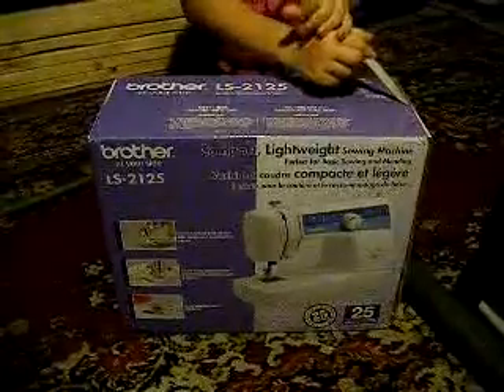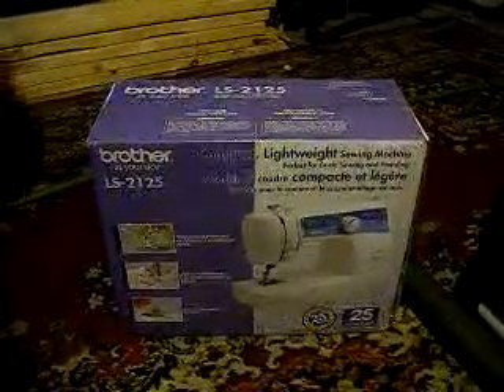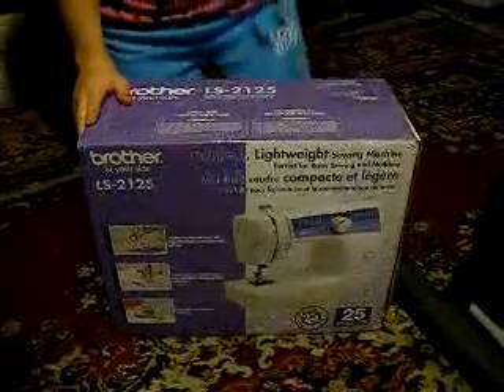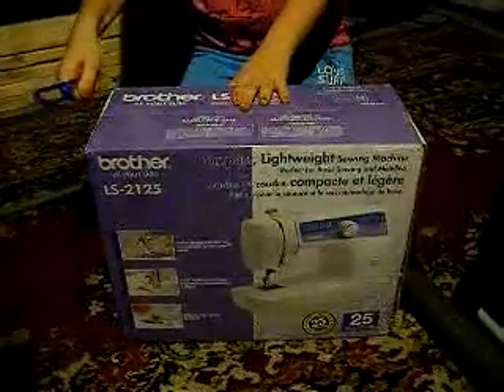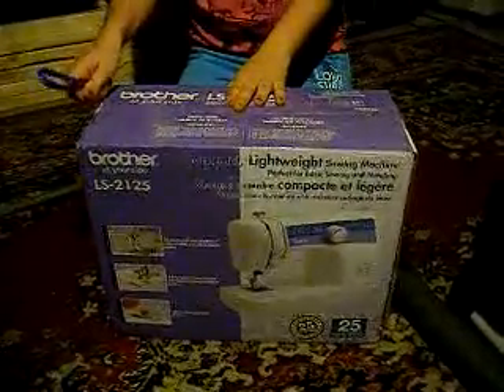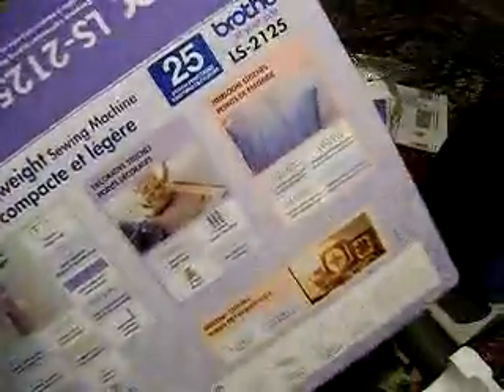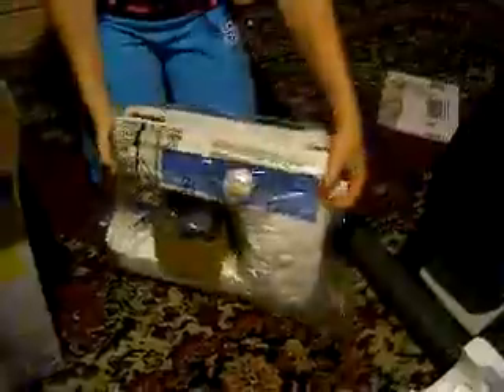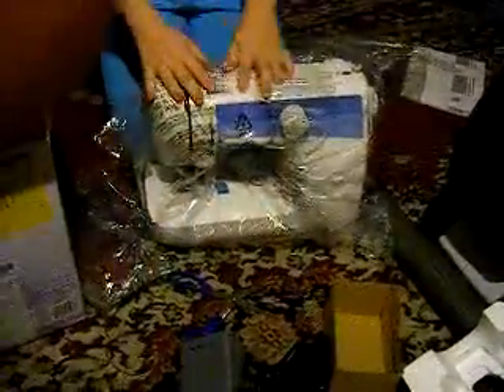unboxing my NEW sewing machine!!!!!!!!!!!!!!!!!!!!!!!!!!! :D :D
IM SOO SOO SOO HAPPY!